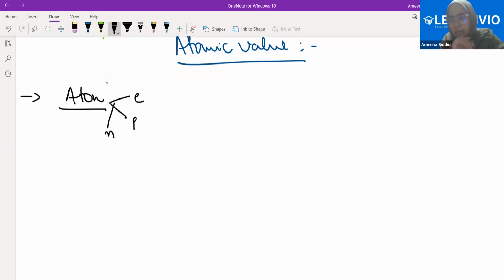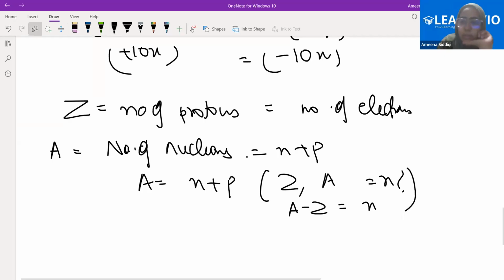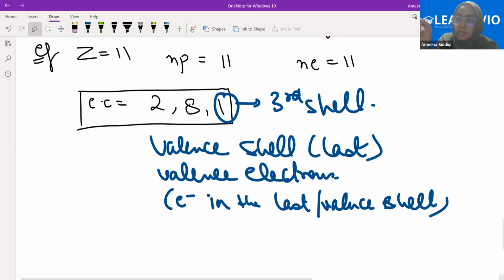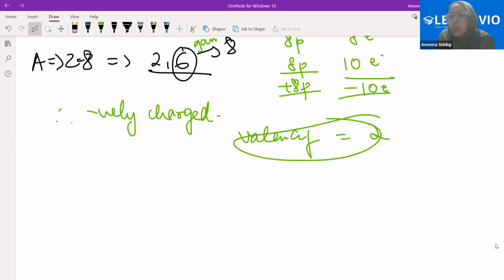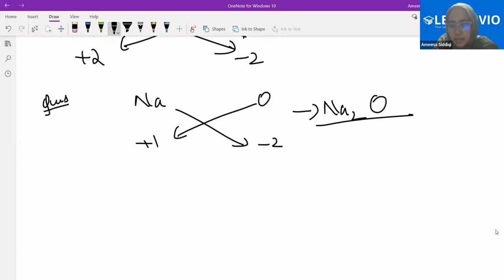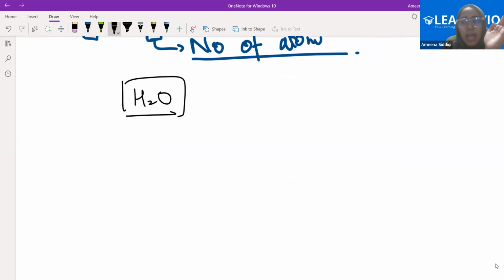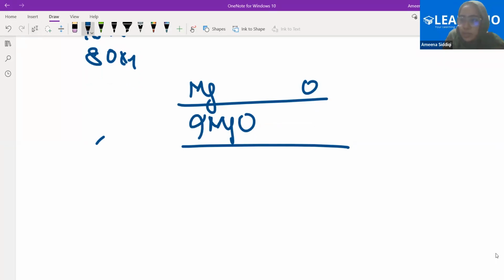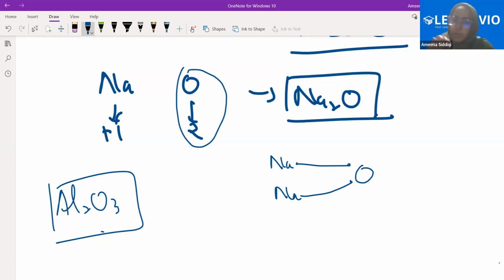Learnivio | Chapter : Bridge Course | Structure of an Atom | Lect | Gia Thomas 04-08-2025